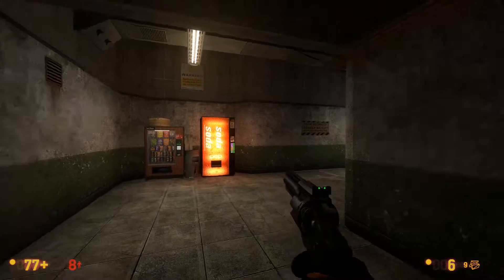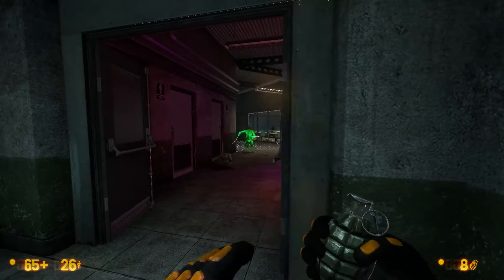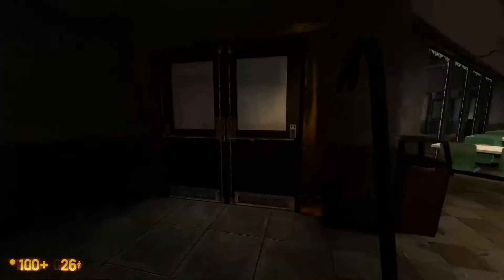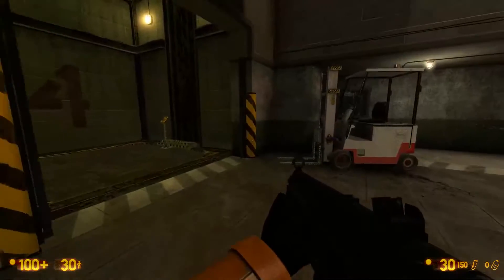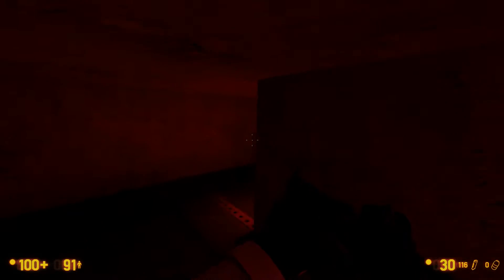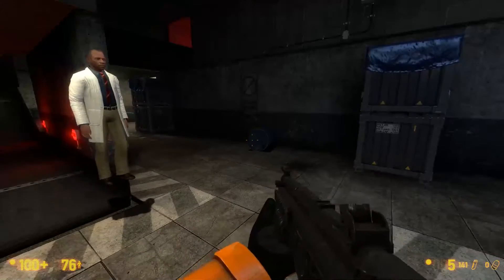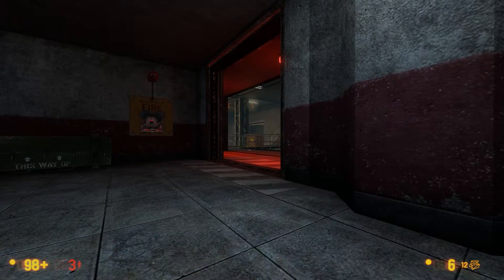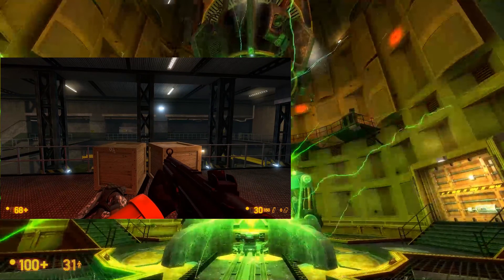Let's Play: Black Mesa - #6 "We've Got Hostiles! 🔫"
In This chapter We've Got Hostiles! Gordon Freeman is making good progress, passing through various storage and staging areas, continuing his hunt for a way to the surface. Gordon learns that the soldiers coming on a rescue mission have already arrived. He attempts to join up with them, but walks into a room to witness a Marine killing a scientist. We also notice some glitches with an achievement!

WeKanGame's Social Media Links:

WeKanGame's Twitter!
WeKanGame's Instagram!
WeKanGame's Merch!